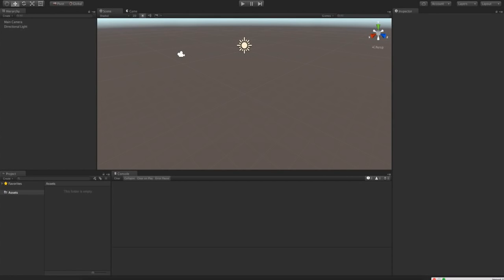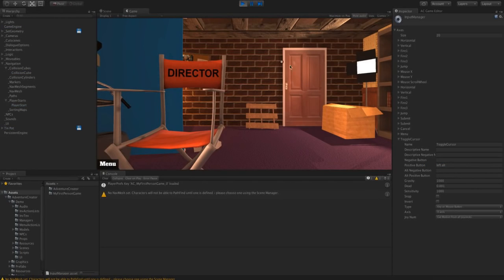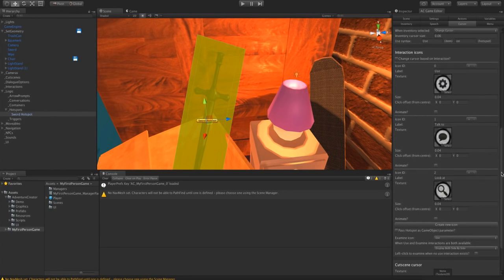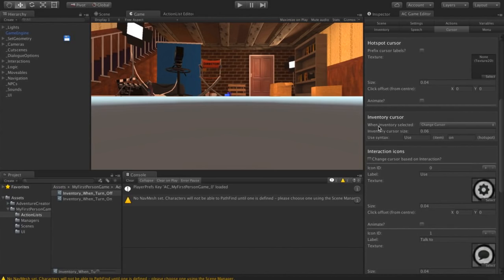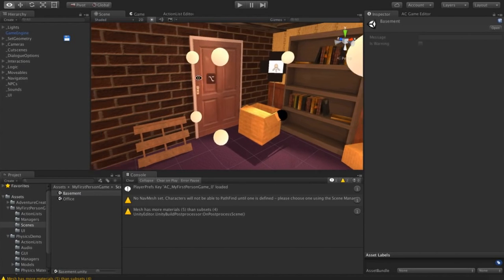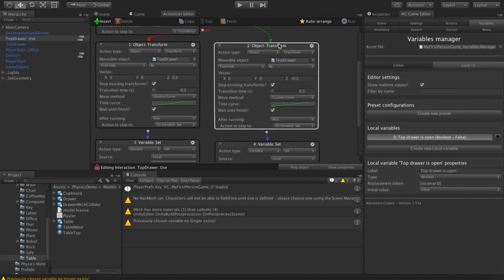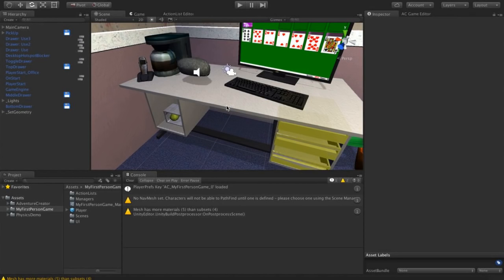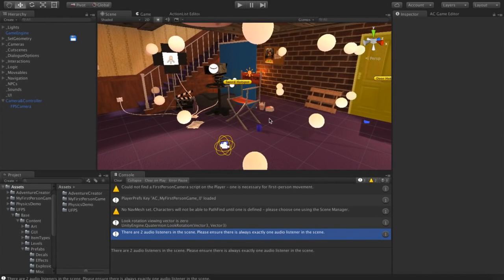Adventure Creator: Creating a first person game Tutorial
New to Adventure Creator?  This tutorial covers the basics in getting a first-person adventure game up and running.

Contents:
0:00 - Introduction
3:56 - The New Game Wizard
8:24 - Creating a first-person player
20:52 - First-person navigation
24:28 - Hotspots and inventory
32:54 - A custom inventory interface
53:16 - Moving between scenes
1:01:35 - Moving objects automatically
1:12:47 - ActionList parameters
1:20:19 - Picking up physical objects
1:26:44 - Dragging physical objects
1:35:01 - Saving and loading
1:37:42 - Ultimate FPS integration